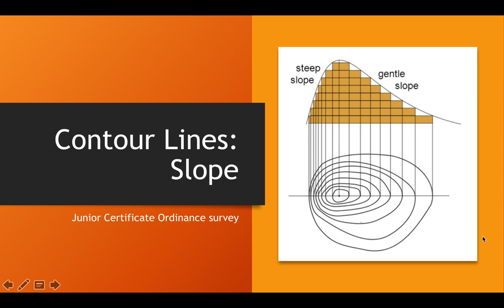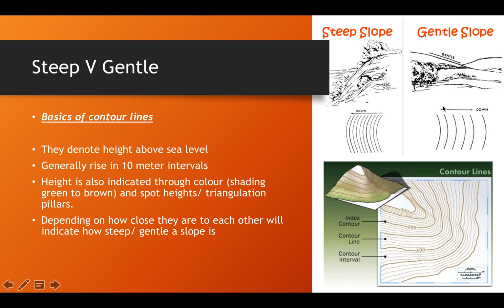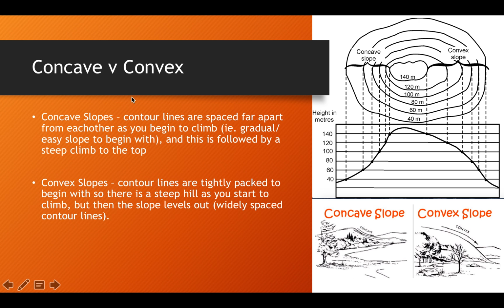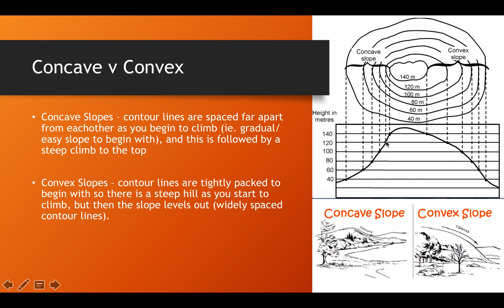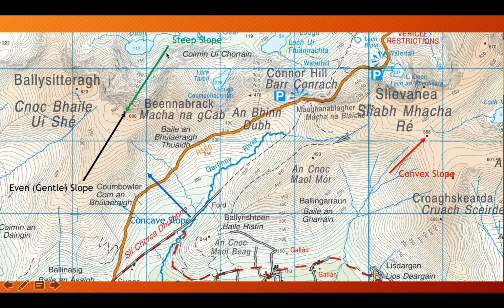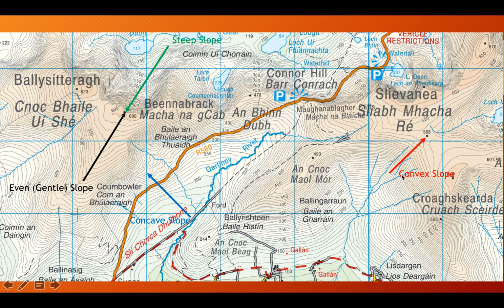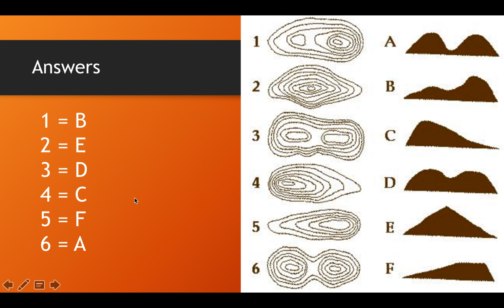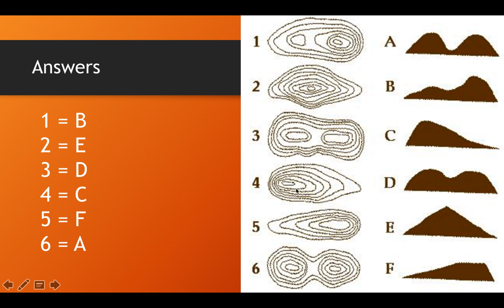Maps - Ordinance Survey Map Contours Lines Slopes